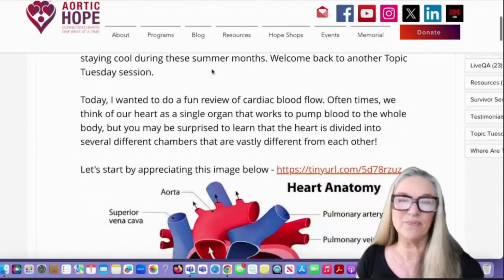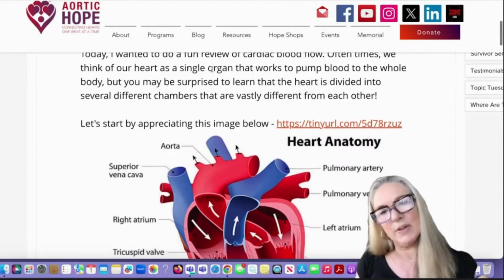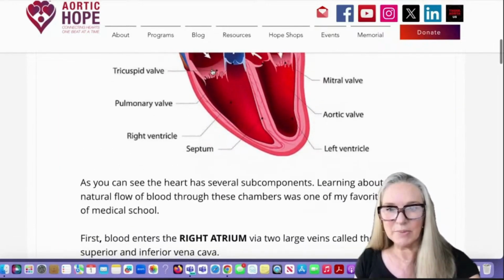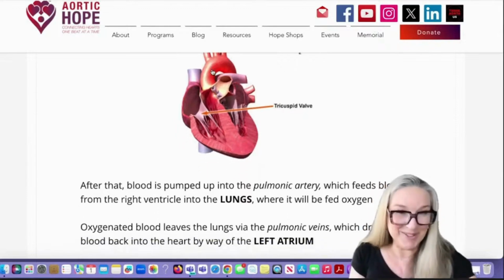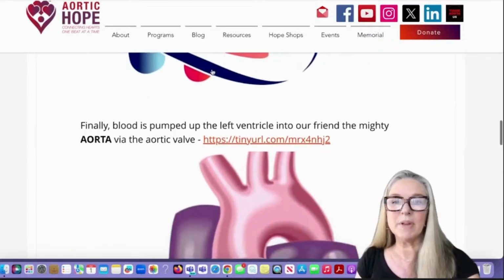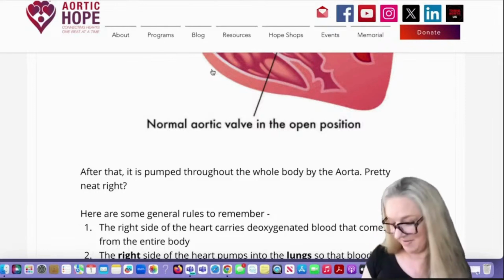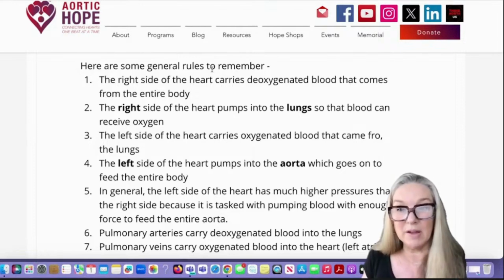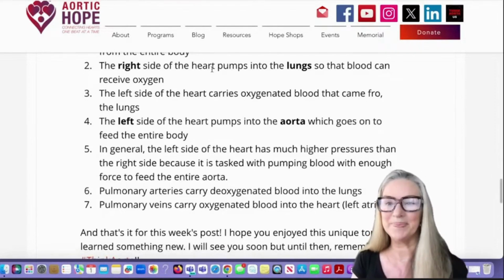AHTV Topic Tuesday 06.25.2024